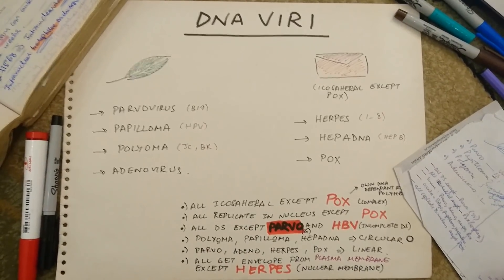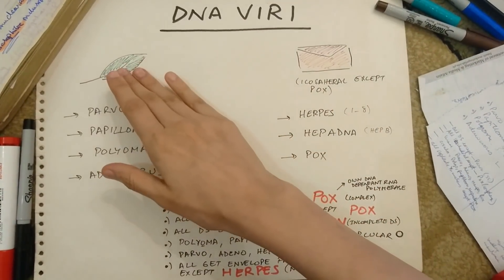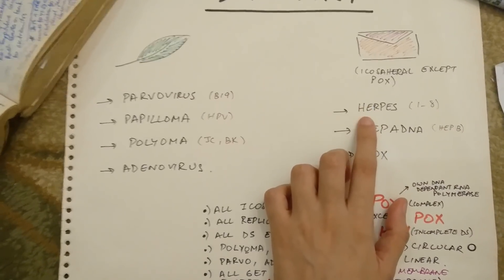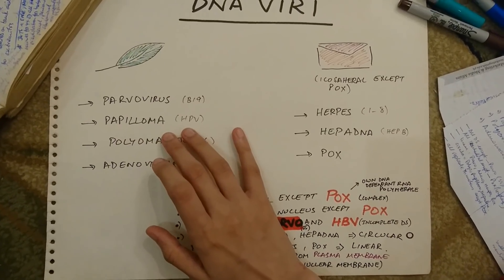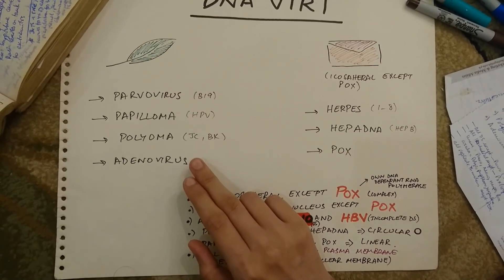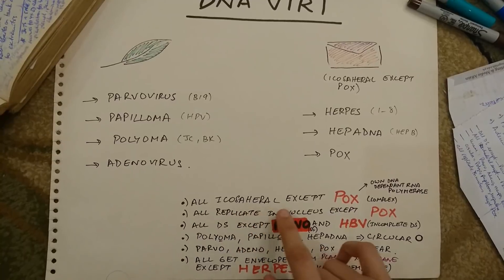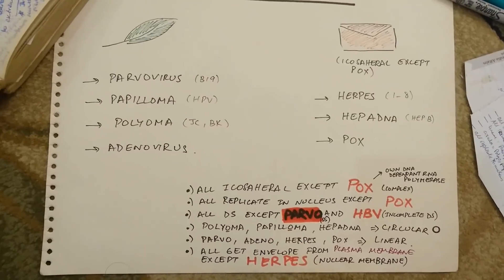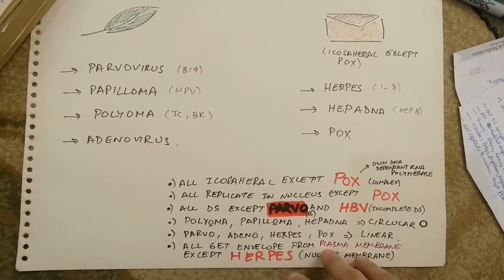USMLE DNA VIRUSES - Memorizing technique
I hope this helps Xx

RNA viruses will be covered in the next video.
Uploads will become much more frequent after I'm done with my Step 2 (1.5 months to go) :D

I have built up this method of doing DNA/RNA viruses using a foundation that I found online back in third year of med school.

Happy studying (: